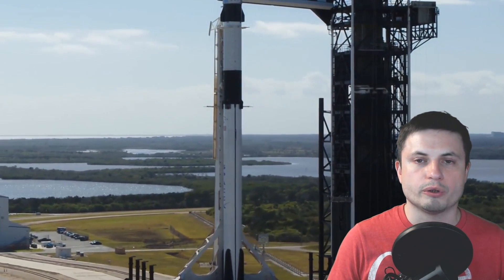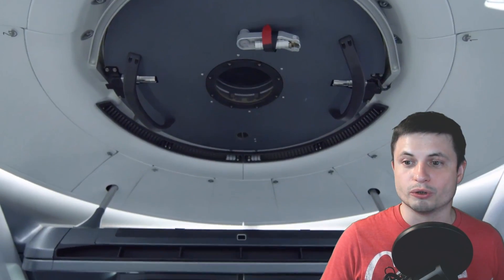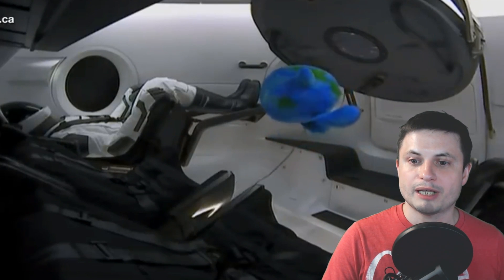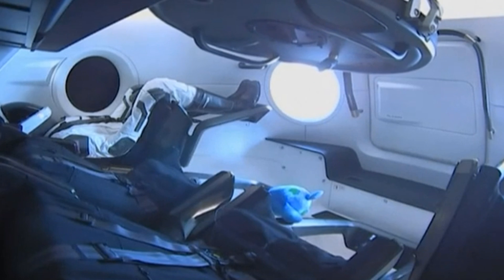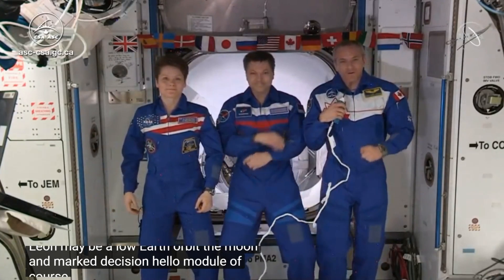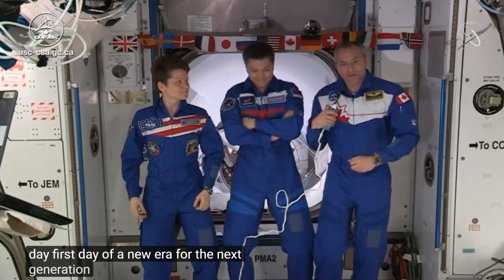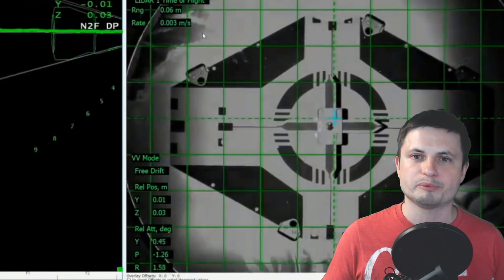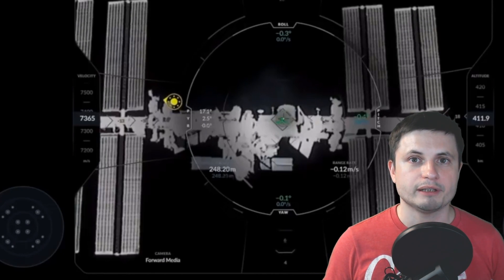Why Did ISS Crew Meet SpaceX Ripley Wearing Gas Masks? Dragon DM-1 Facts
Hello and welcome! My name is Anton and in this video, we will talk about the recent SpaceX Crew Demo-1 Dragon capsule launch and what it was able to achieve with this incredible mission.

1GFiTKxWyEjAjZv4vsNtWTUmL53HgXBuvu

following members:

Mayumi
Mark Teranishi
Lilith Dawn
Marin Templeton
Sam Reed
William
Nick Dolgy
Luminger
Greg Lambros
Unexpectedbooks.com
Lauren Smith
Michael Tiganila
Jordan
Michael Mitsuda
Lyndon Riley
Jer
Dave Blair
Leo Wehrli
Konrad Kummli
Alexander Leimbeck
Sander Stols
Kai Raphahn
Sergio Ruelas
Olegas Budnik
Tracy Burgess
Bartholomew Macaluso
Gordon Cooper
George Williams
Jayjay Volz
Shinne
AA
Justin Fortune
Chase Staggs
Jakub Glos
Toğrul Hüseynli
Moonic
Robert MacDonald
Becky
Giovanni Perryman
Steven
Zachary Fluke
Anataine Deva
Bob Davies
Steve Aiello
Michael Rucker
Tom Warren
Xyndicate
Bodo Graßmann
Liam Moss
Michael Koebel
Gary Steelman
Jake Salo
Shelley Passage
Angelina Werner
Steve Wotton
Rock Howard
Daniel Coleman
Aneliya Pancheva
Niji
Ralph Spataro
Peter Hamrak
Andrey Vesnin
Willem ter Harmsel
Robert Wyssbrod
James Myers
MrR
Vincent L Cleaver
Jacob Spencer
Stan Komander
Claye Griffith
Jakub Rychecky
JohnTaylorWalker
Jon Haynes
Shaun Cahill
George Naumov
Kyle eagle
David Lewis
Matthew Lazear
Michael J Fluharty
Howard Zhang

Former Patrons:
Tim Sageser
Jokage
Jurrien Diepenbroek
Lunos
Hundolin
Galaxia
Zio
Nelson Reyes
Brett Comeau
Jamie Walcott
Hazen Miller
Bobby Kent
Snowie15
Madalevek
Khai Hung
Joseph McEvoy
Isambard
Jason Neuschmid
Nicolas Belanger
Peter Rose
Nor Dine
Galant Human
Jeffrey Paik